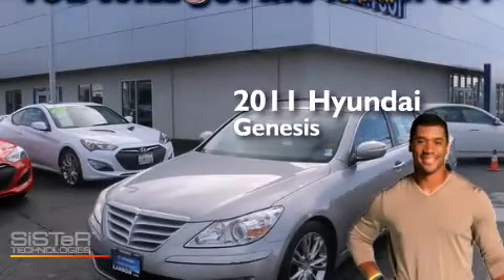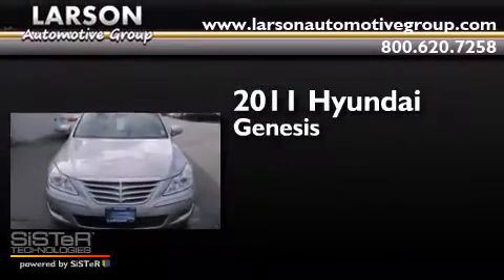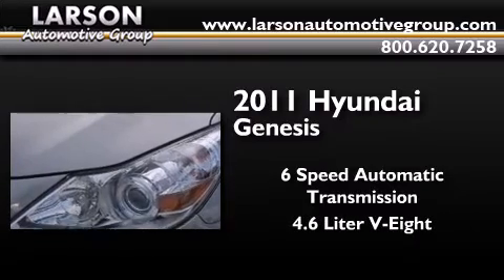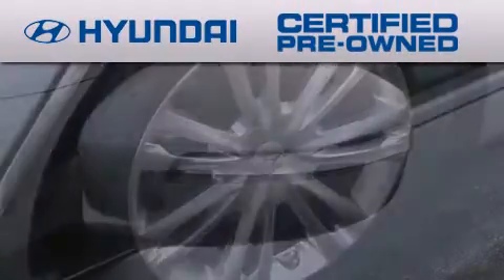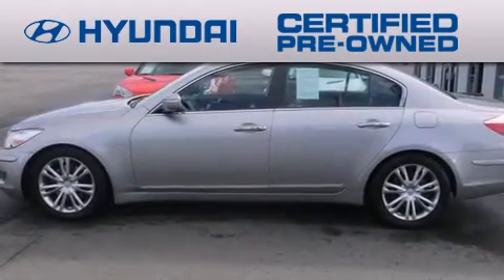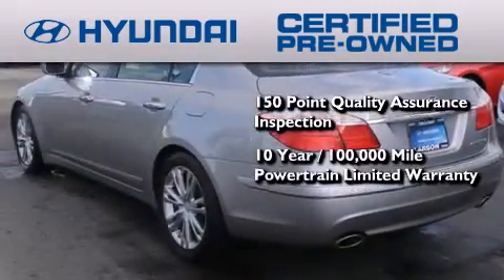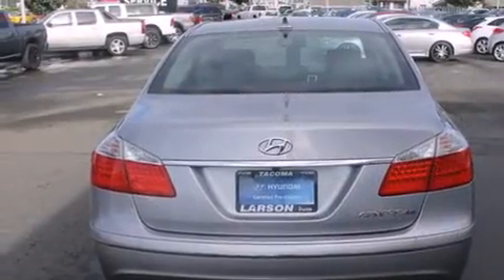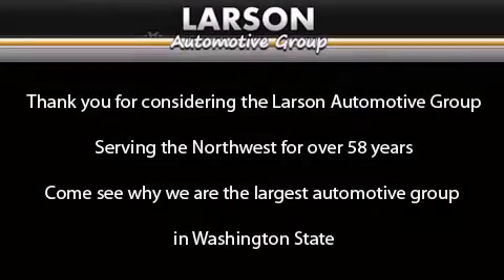2011 Hyundai Genesis Puyallup WA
We've been honored to serve the Puyallup WA area , we promise that your experience at our dealership will exceed your expectations ! Year : 2011 Make : Hyundai Model : Genesis Engine : 4.6L V8 Trans . : 6 Spd Automatic Exterior : Gray Miles : 48,298 Interior : Jet Black Stock : 6972 Larson Auto Group 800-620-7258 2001 N Meridian Puyallup , WA 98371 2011 Hyundai Genesis Puyallup WA